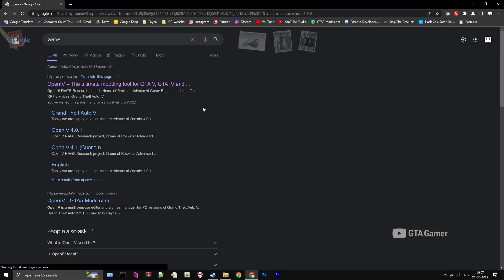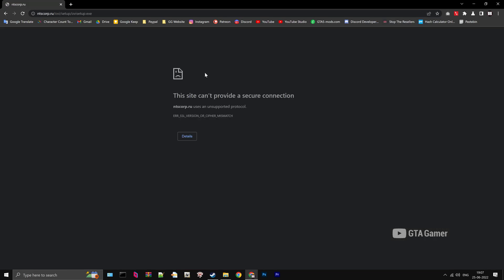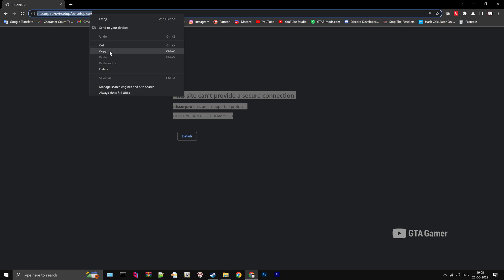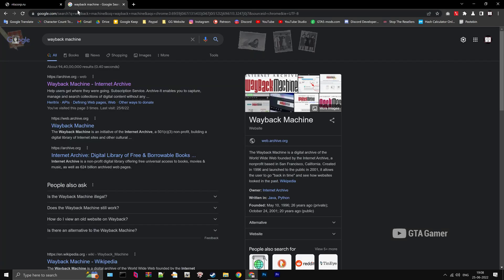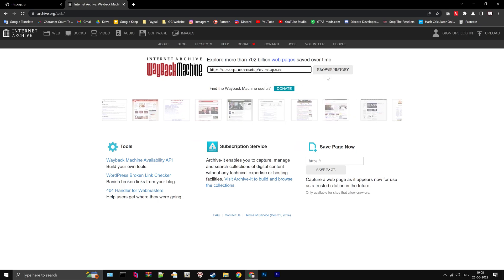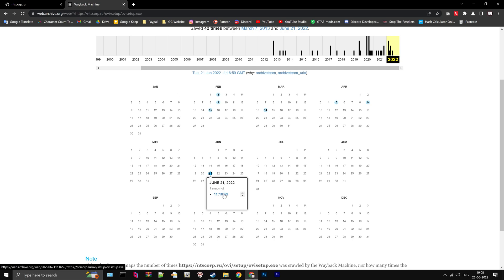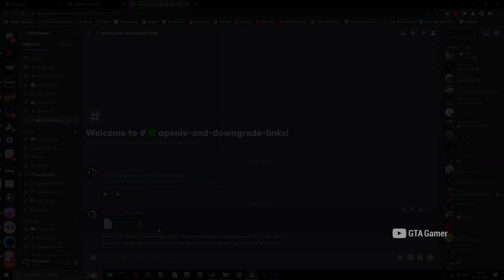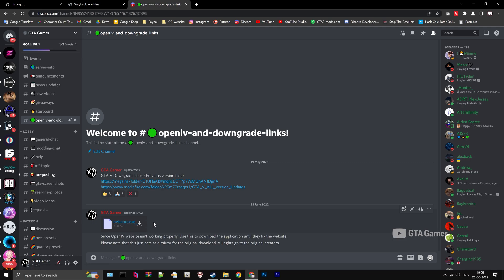[FIX] GTA 5 - OpenIV Download Problem Fixed (This site can’t provide a secure connection ntscorp.ru)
In the recent times, the OpenIV download is not working properly. The website is giving an error, This site can’t provide a secure connection. NTSCORP.RU uses an unsupported protocol. And the download is not starting. The website has SSL certificate configuration issues. Let's fix the download. Copy the URL of the website. Go to the way back machine. Paste it. Go to the latest available date on the calender. Click on the timestamp and download will begin.

Method 3 (new):
You just have to change https to http and the download is working. Here's the link

▬▬▬ PC specs ▬▬▬
 Intel® Core™ i9-12900K
 Nvidia GeForce RTX™ 3090
 64GB RAM

Grand Theft Auto V is a 2013 action-adventure game developed by Rockstar North and published by Rockstar Games. It is the seventh main entry in the Grand Theft Auto series, following 2008's Grand Theft Auto IV, and the fifteenth instalment overall.